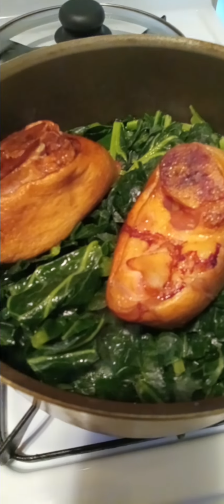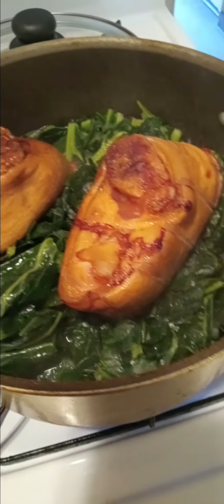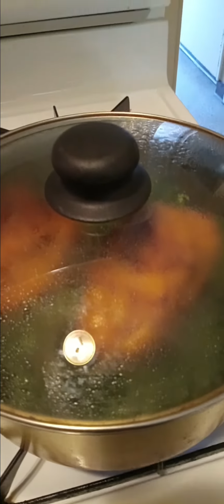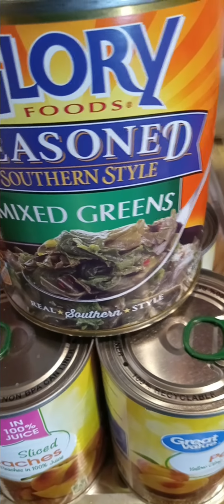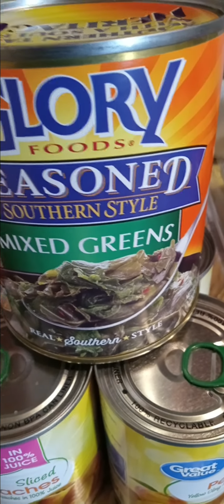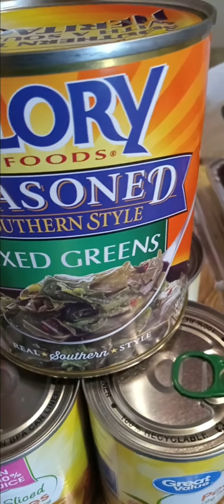How I cook my greens but...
hey there blessings to you and your family thanks for watching Shout-Out to BreAnne Arlene for requesting  this video guys go show our sis some support and let her know Shn G sent you we all can help each other if we are all doing it for the right reasons alright guys thanks again for watching and Remember God Loves You And I Love My Fam2 Stay Safe Out There God Bless ❤️🤗🐾🙏😇